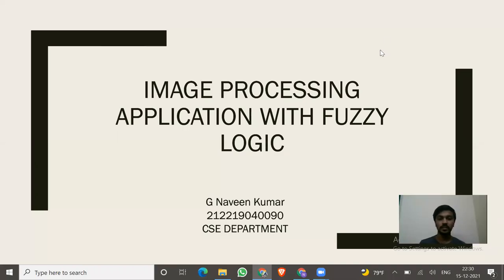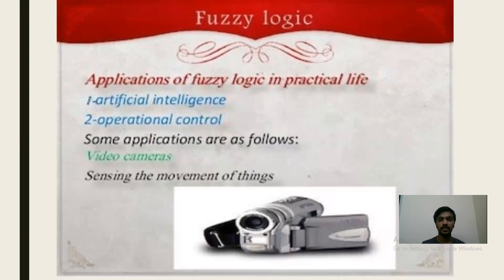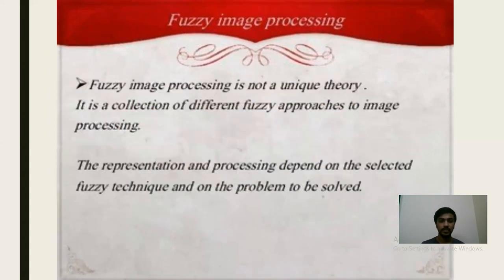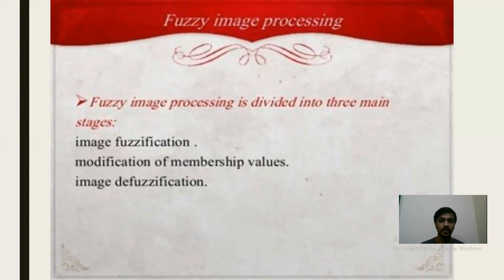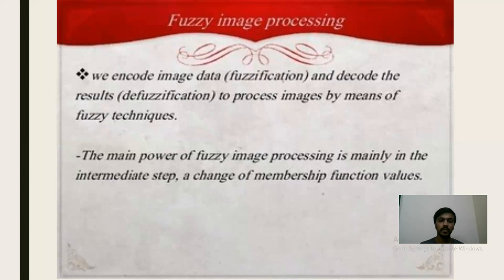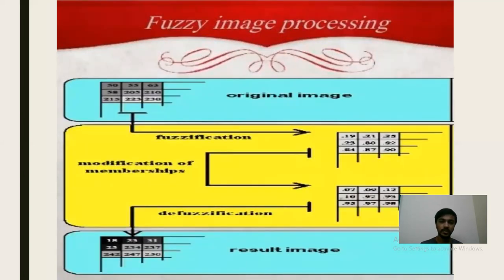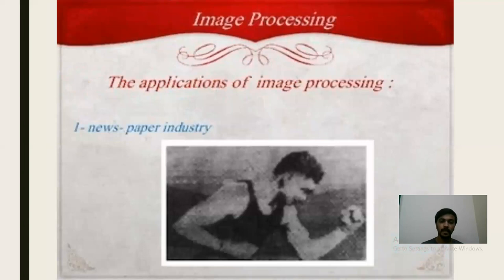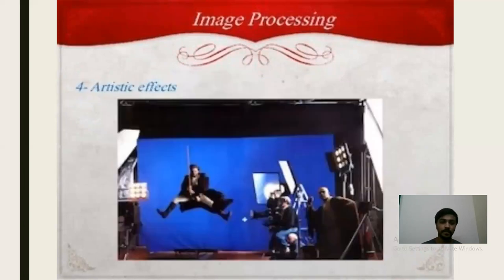image processing application with fuzzy logic